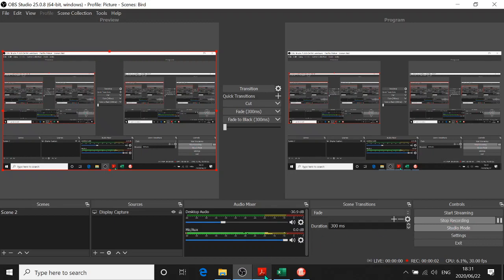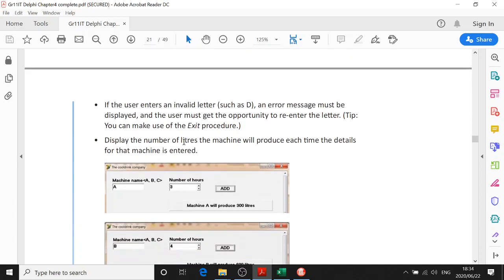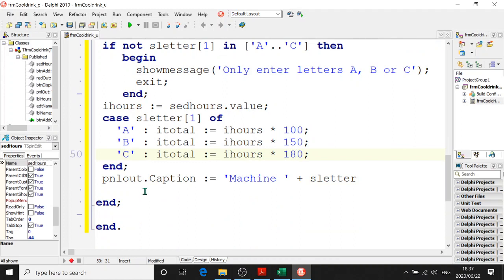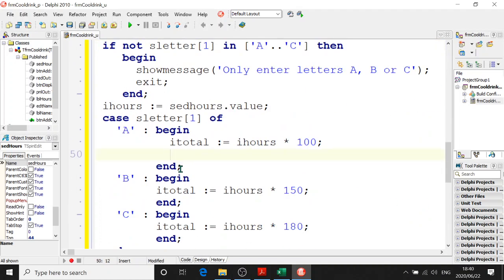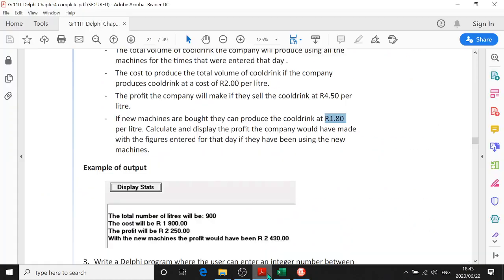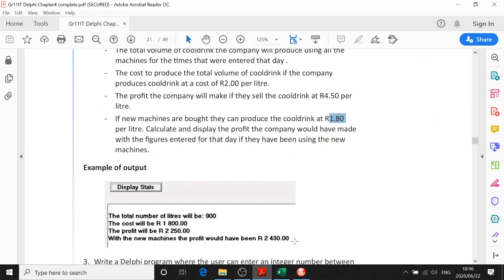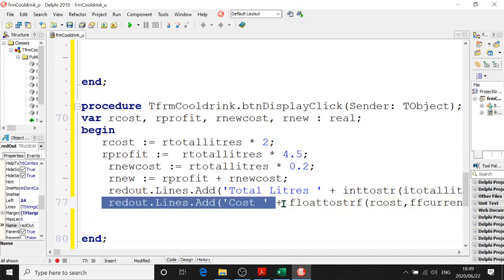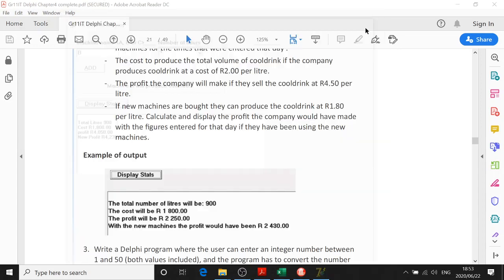25 June Gr10 Case Structure Act 8 no 2